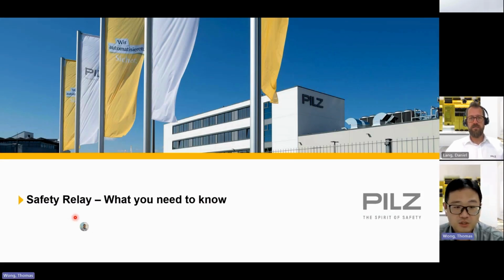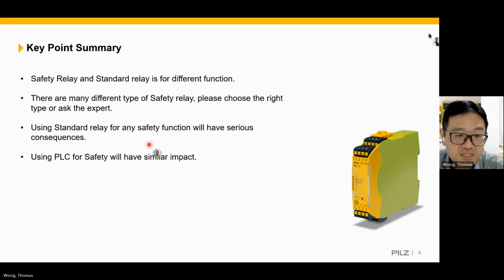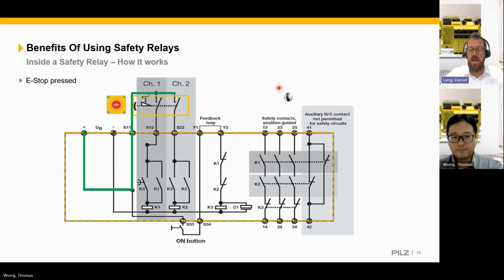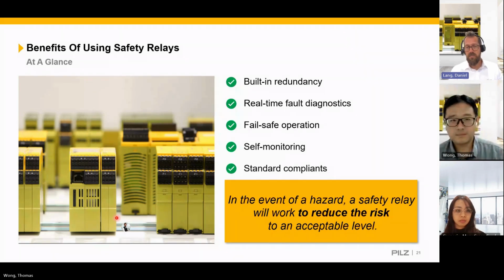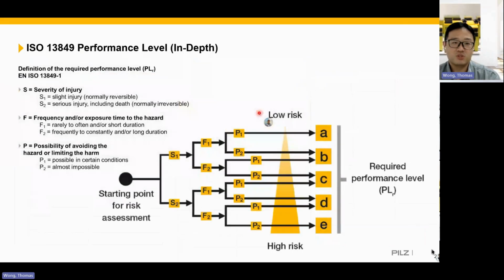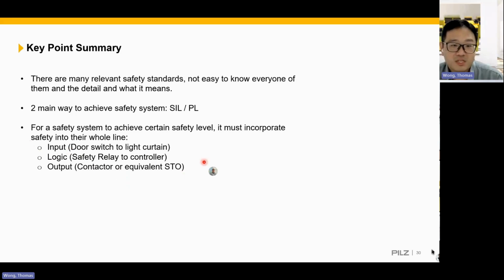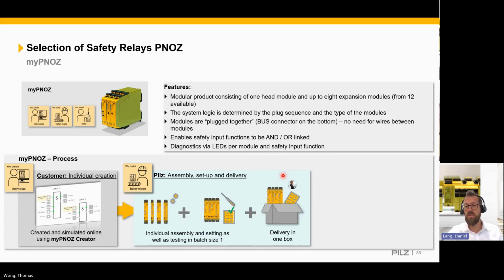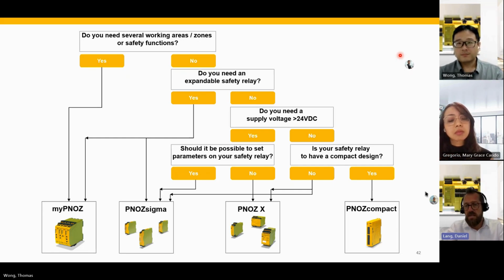Safety Relays What you need to know Webinar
This webinar provides a comprehensive understanding of safety relays, exploring what they are and how they function differently from their standard counterparts. We will discuss the compelling reasons to use safety relays over standard relays, highlighting their benefits and how they help meet essential safety standards.